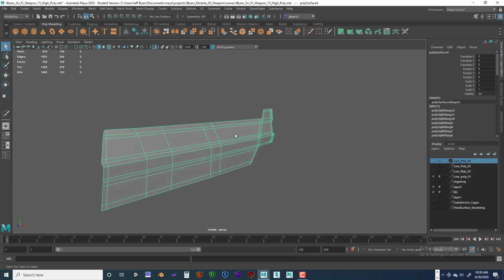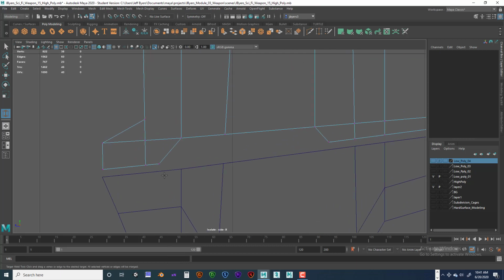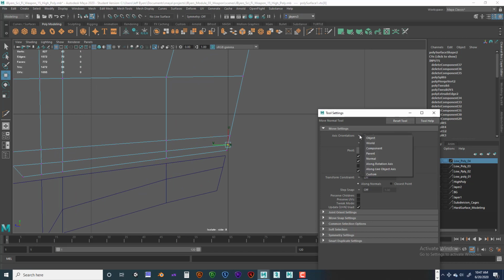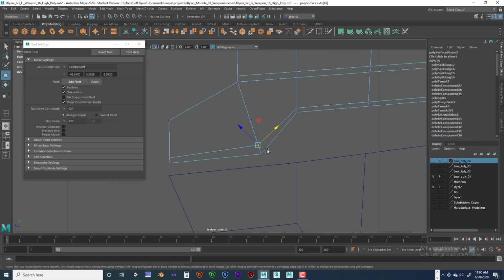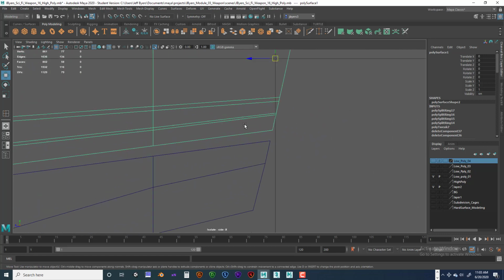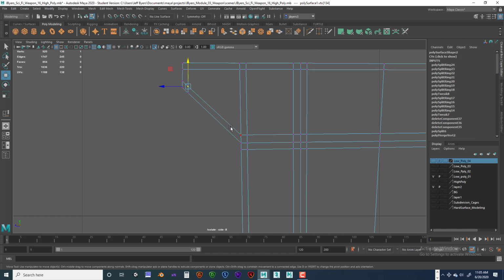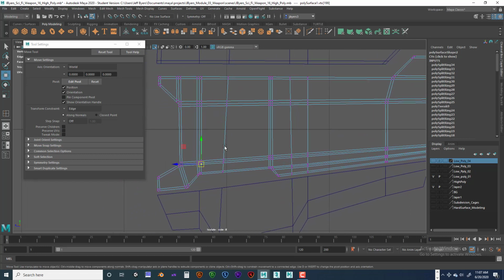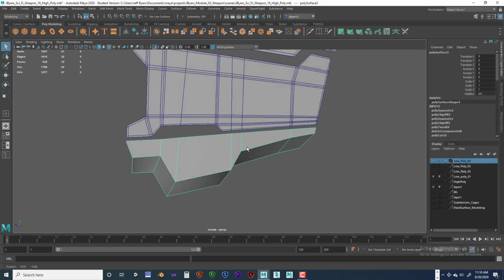ANI 150 Modeling Sci Fi Weapon Part 05 A